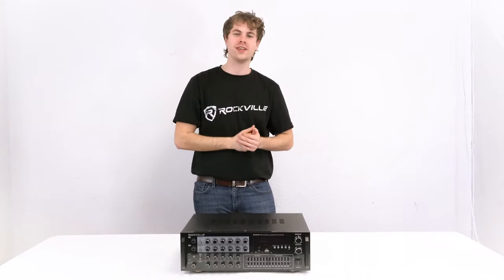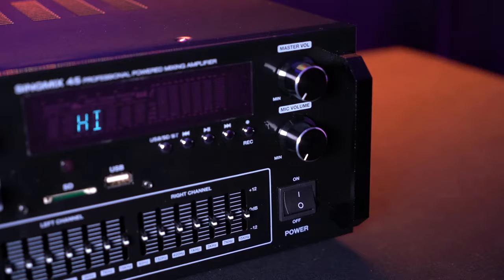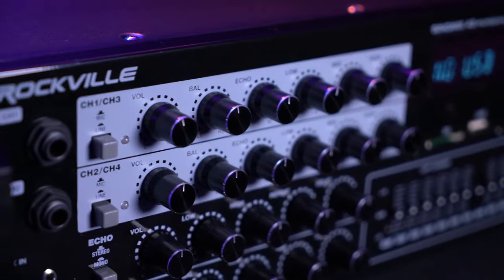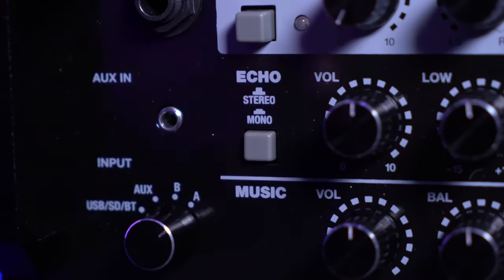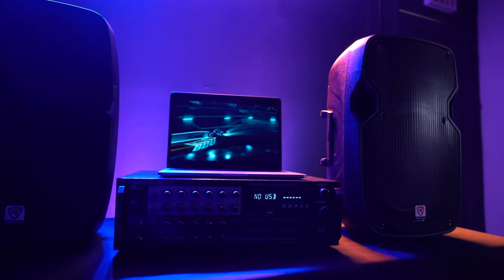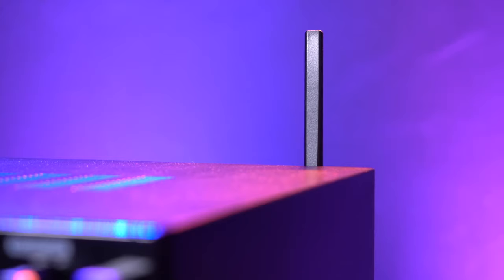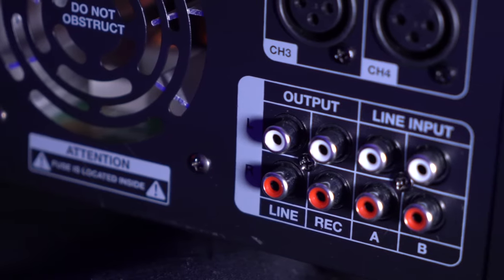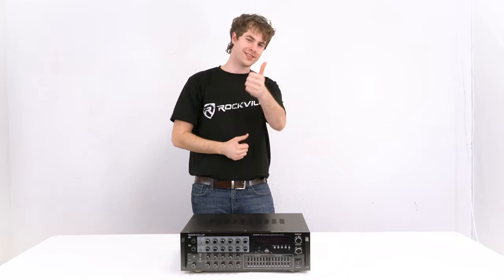How to set up your Rockville SingMix 45 Powered Karaoke System Mixer Amplifier w/Bluetooth/USB/Echo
Inputs and Outputs:

4 Mic/line inputs – (2) &frac14;” Front and (2) XLR Rear
Front: USB/SD Inputs, built-in Bluetooth
(2) pair RCA Inputs (rear)
(2) pairs RCA Outputs (1 master line out and one rec out)
Speaker outputs supports 4 speaker or 2 speaker setups (banana or bare wire)
Front 3.5 MM aux input
Features:

500 x 2 Peak @ 4 Ohm
150 x 2 RMS @ 4 Ohm
100 x 2 RMS @ 8 Ohm
A and B parallel speaker outputs supports (4) 8 ohm speakers or (2) 8 ohm speakers or (2) 4 ohm speakers (Terminals are banana or bare wire)
Built in Bluetooth with 35 Foot range
USB input will play music files from a thumb drive or hard drive (32gb max)
SD card playback will play music files stored on a memory card (32gb max)
Mic line input mixer: volume, balance, echo, and 3 band EQ
Music input mixer: volume, balance, and 3 band EQ
Full controls over echo effects: volume, 2 band echo EQ, repeat, and delay parameters
Selectable mono/stereo echo effect
Dual 7 band master EQ (left/right)
Master volume control
Master mic volume control
Removable 3.7” Rack mount brackets make this perfect for tabletop use or for rack mount applications
Remote control for USB/SD playback and Bluetooth Full function
Built in pre-amplifier
Built in quiet cooling fan
Digital VFD display
Perfect for karaoke, DJ, KJ, home, and commercial applications
Rugged metal housing
Precision tuning with high quality professional potentiometers and knobs
115V/230V switchable for worldwide use
Unit weight: 14 lbs (6.35)
Shipping weight: 16.2 lbs (7.35 kg)
Unit dimensions: 13" x 5" x 1"
​Specifications:

THD: less than 0.5%
Input sensitivity: 200mv/47Kohm
Frequency response: (20Hz-20KHz): ±2dB
Signal to noise ratio:&gt; 78db
Tone characteristic (80Hz-15KHz) ±12dB